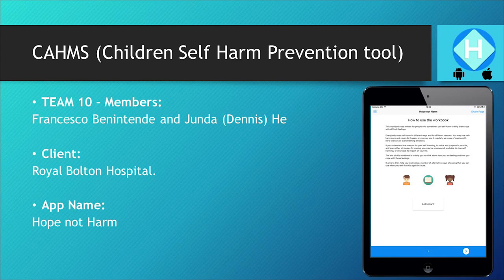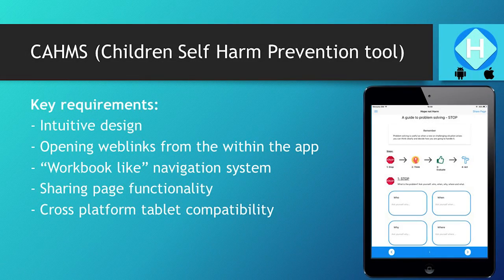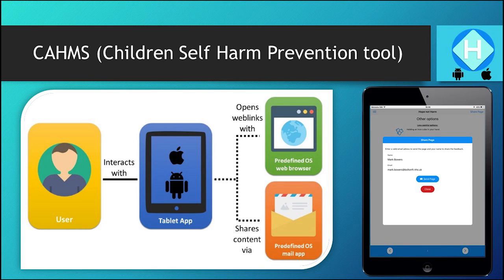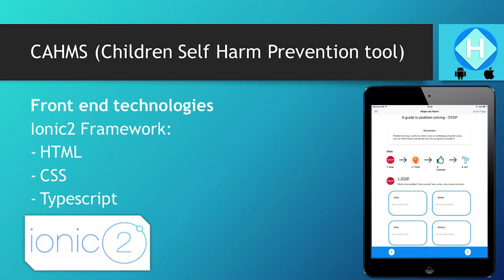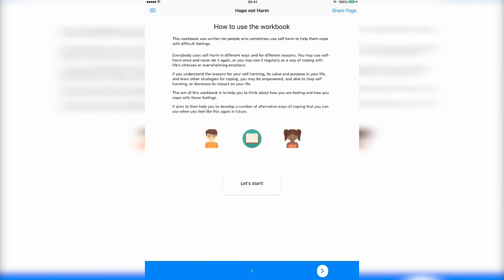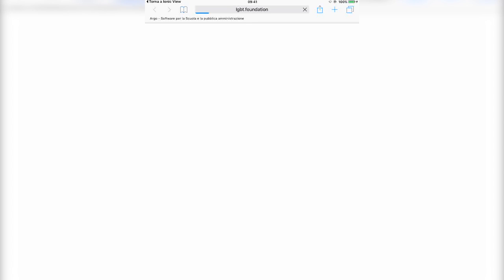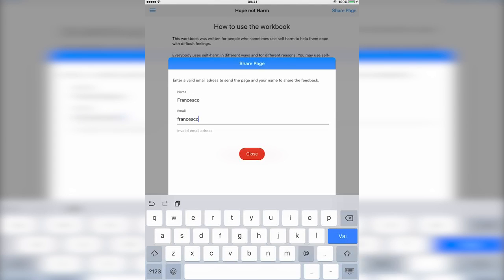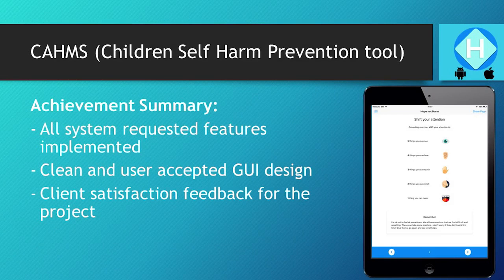CAMHS - Self Harm Prevention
Students over at UCL have developed a prototype with Royal Bolton Hospital has been helping the youth community affected by mental health and behaviour disorders with the CAMHS program for the past years. We have been asked to design an interactive workbook which is going to be used by the clinicians that, during the CAMHS session with young people, are going to use to suggest topics and ways for the patient to cope with his problems.
Our solution involves building a cross-platform tablet app that is going to be the companion tool for clinicians to work through the sessions and quickly provide useful contacts, open relevant websites from the app and share some notes taken during the session via email.